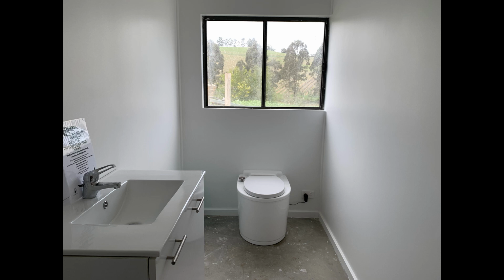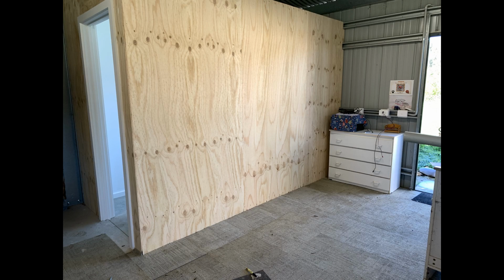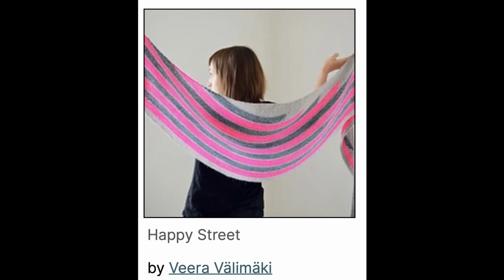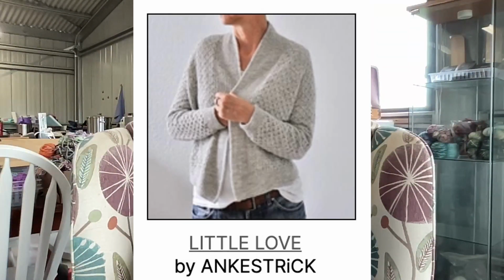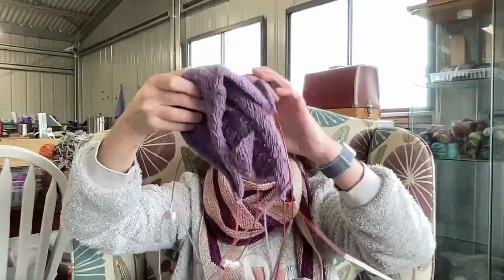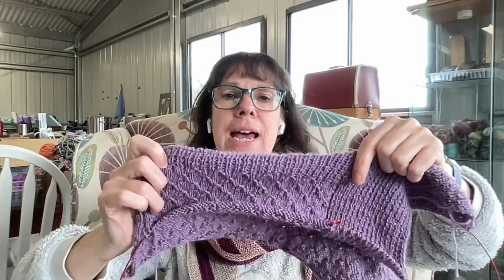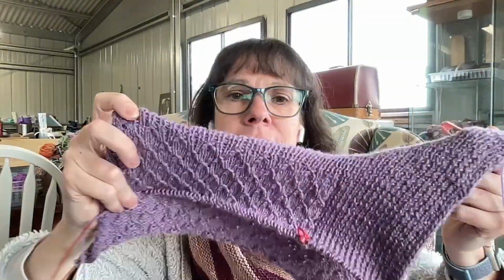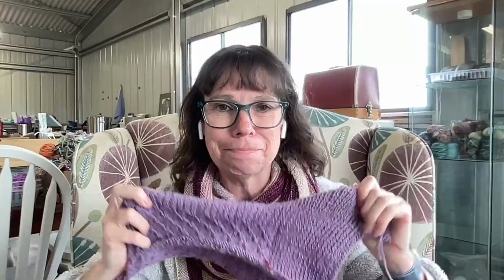Arranging Yarn - Passioned Flower - Episode 281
The shed bathroom is complete, and I arranged yarn for my next market.

Time Stamps:
00:00 Intro
00:14 Farm Life
04:04 Business Life
05:28 Creative Life

Welcome - here I share my life of living on a farm and living a creative life. I hand dye yarn, spin, knit and live on our family farm in the Yarra Valley, Australia. Come with me as I experience farm life.